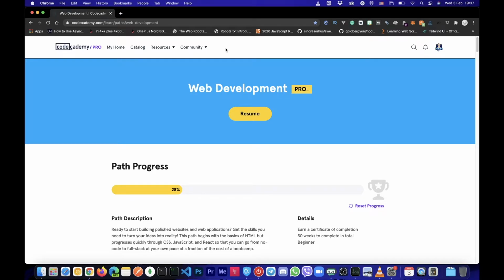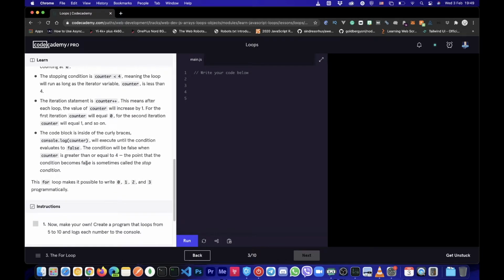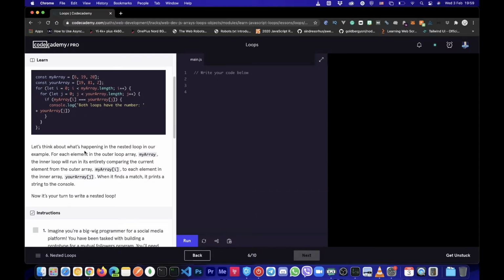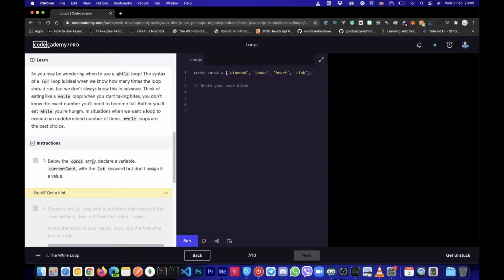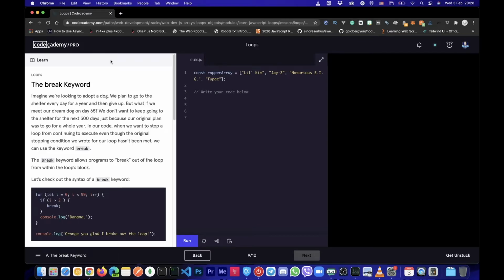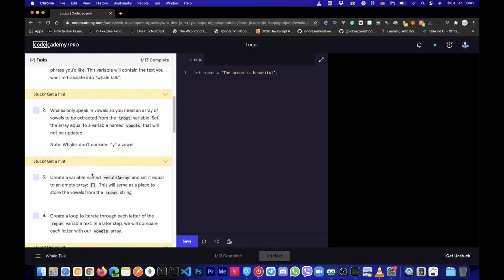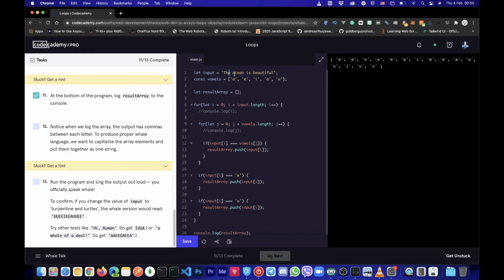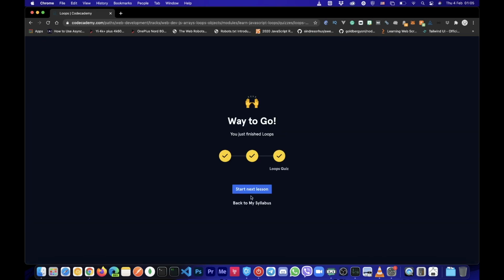Javascript Loops - Crushing Codecademy PRO WEB DEVELOPMENT career path Challenge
In this course, you will learn how to use for and while loops to execute blocks of code multiple times.

⏱️ Chapters:
0:00 Intro
0:34 Loops
2:08 Repeating Tasks Manually
4:38 The For Loop
9:02 Looping in Reverse
10:22 Looping through Arrays
14:02 Nested Loops
20:05 The While Loop
24:50 Do...While Statements
28:42 The break Keyword
33:34 Review Loops
34:35 Whale Talk
46:50 Loops Quiz